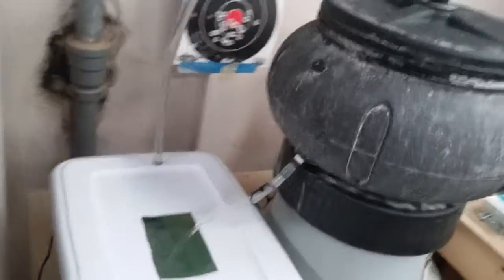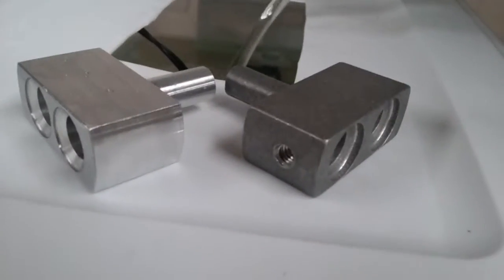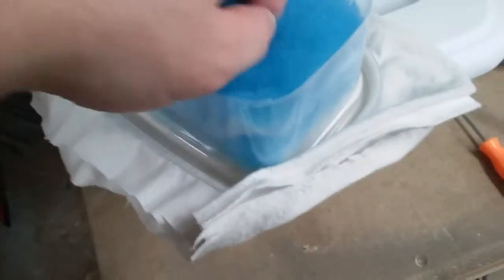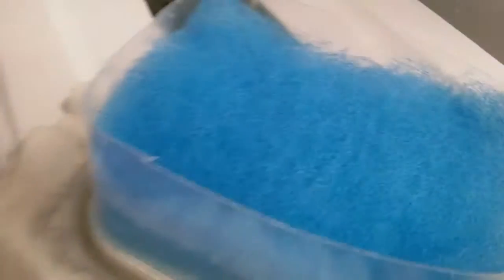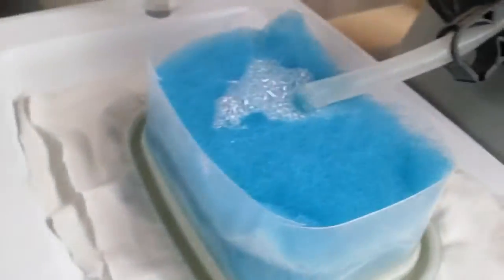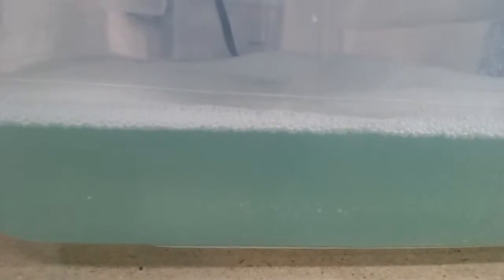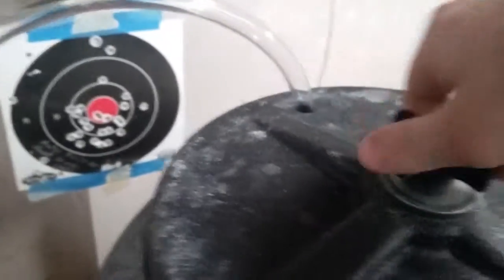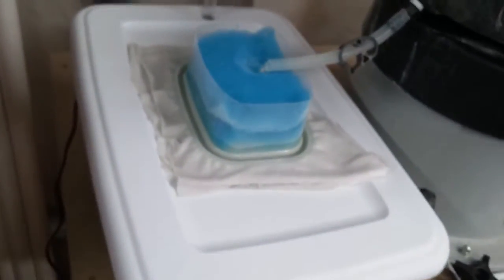Tumbler Circulation+Filtration Setup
Put in a bit of work today getting my tumbler's liquid circulation+filtration setup going to try and keep my terminals from coming out dirty/dark. So far it looks like it's going to do the job, I just need to adjust the flow of the pump lower so that the filter can keep up. Hopefully will get a few parts in it for testing later. More when it happens ;)